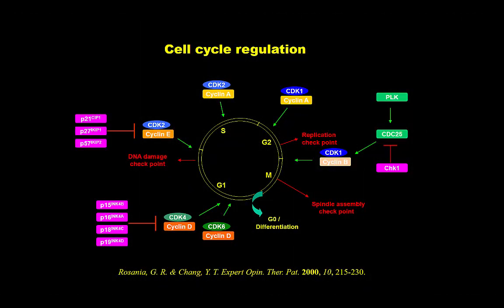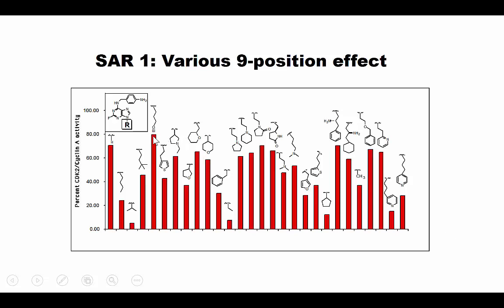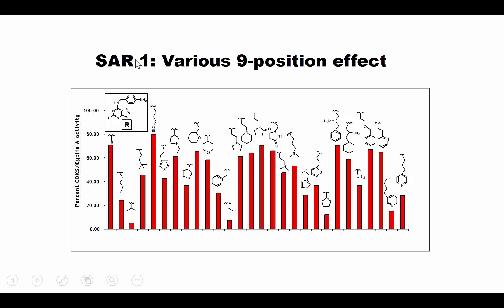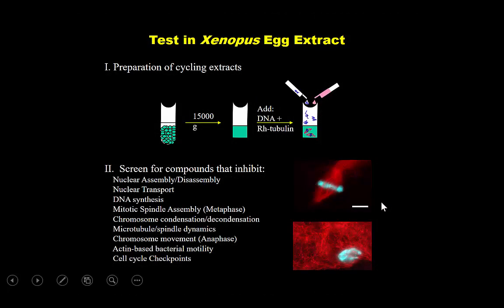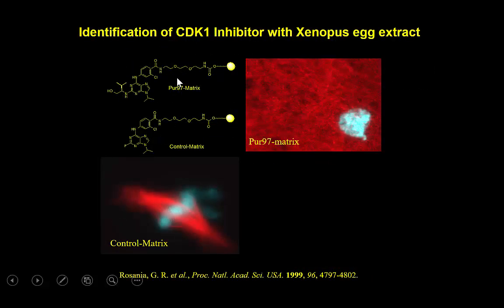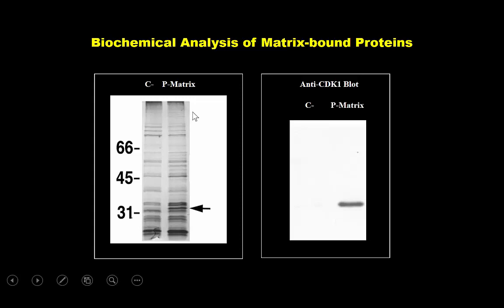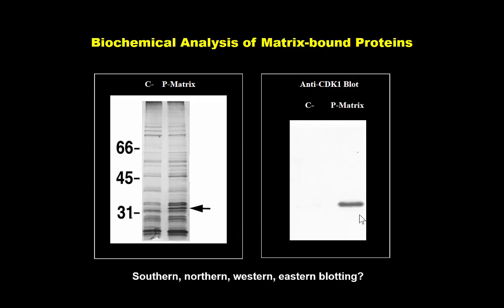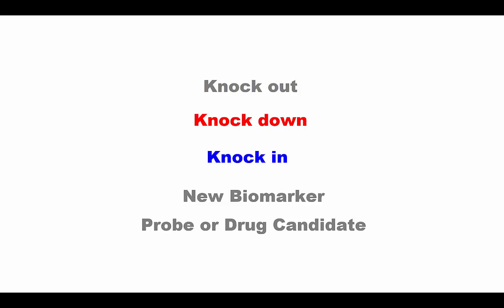6-2 Target VD